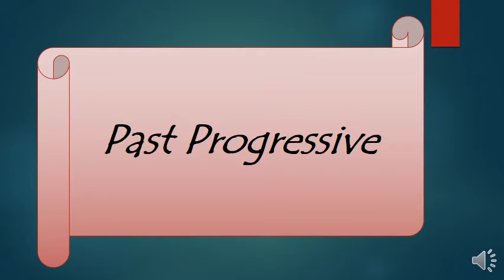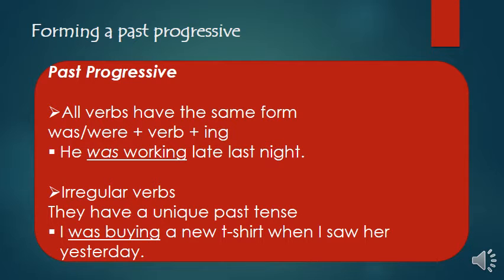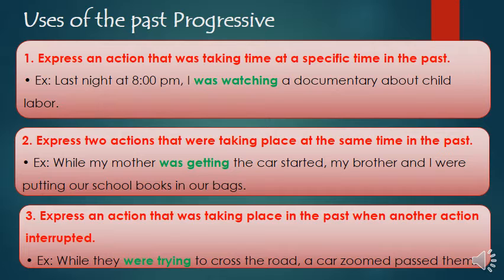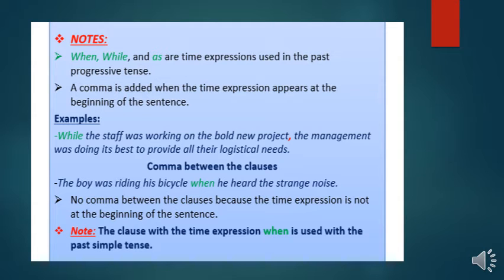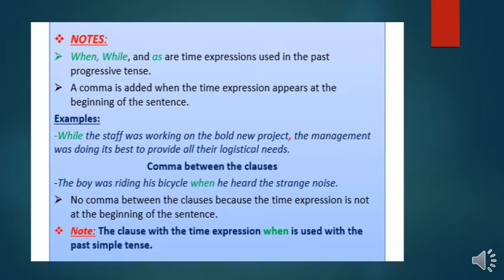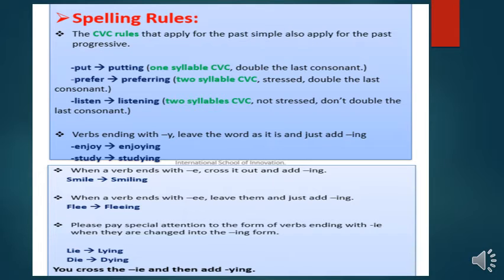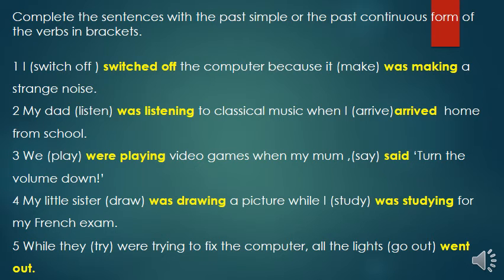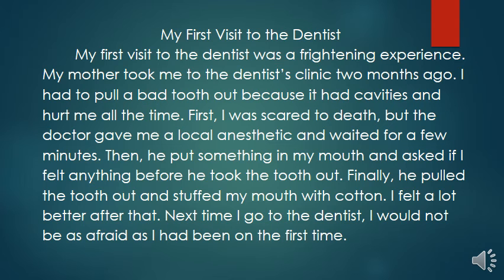Lecture Week 26/ Grade 6